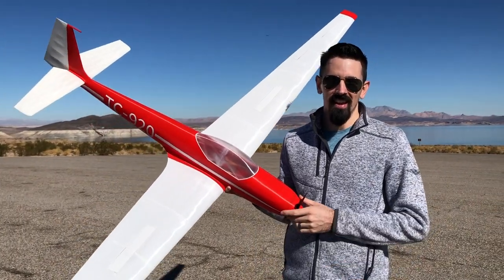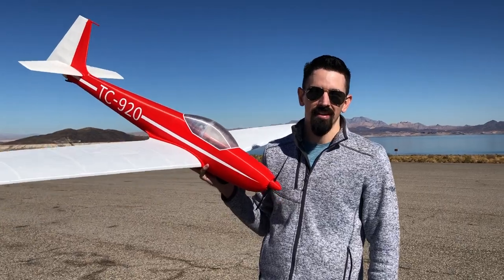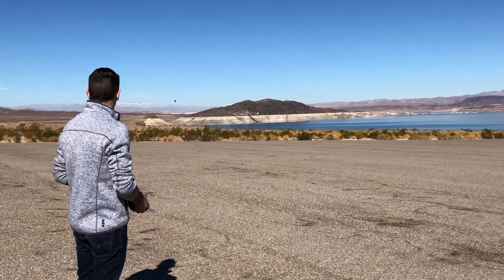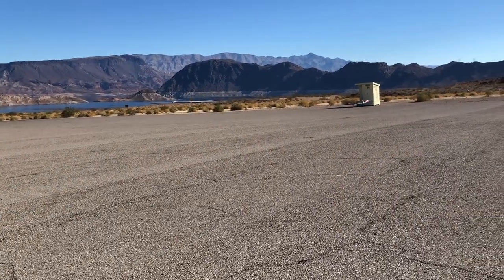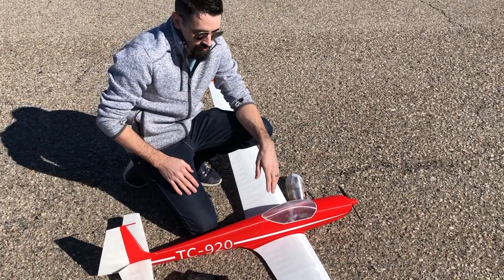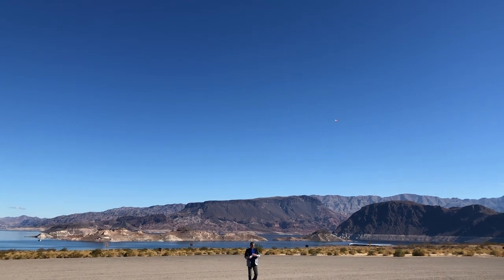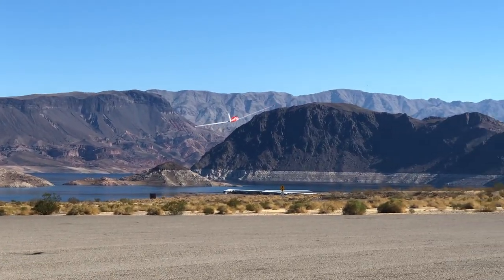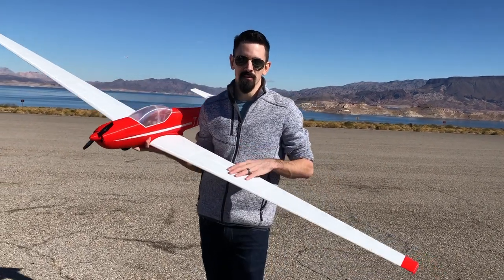Giant RC 3D Printed Glider 1st FLIGHT - Planeprint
If you like videos like this, consider buying me a coffee, it really supports me

Products Mentioned:
Red PLA
White PETG
Clear PETG
Black TPU
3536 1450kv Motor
60amp ESC
2x HS-55 Servos
4x HS-40 Servo
2700mah 3S Battery
3pin wire assortment
XT60 connector
5mm magnet
3mm Steel Rods
2mm push rod ends
Z-Bend pliers
Hot knife
Drill Bits

*These are the settings I used for my Artillery Sidewinder 3D Printer. These settings are not going to work with every printer, or every PLA. Printers have different length bodin tubes, and PLA’s have different melting points. These may not work exactly for you, but should give you a good base to start with if you have a similar size printer.  Good luck!

Profile 3 Cura Settings:
Quality:
Shell:
Wall Line Count – 1
Infill:
Infill Density – 0
Material:
Flow – 100
Enable Retraction – Checked
Retraction Distance – 1.3
Speed:
Travel:
 Combing Mode – off
Cooling:
Mesh Fixes:
 Union Overlapping Volumes – NOT Checked
Special Modes:
 Surface Mode – Surface
Experimental: